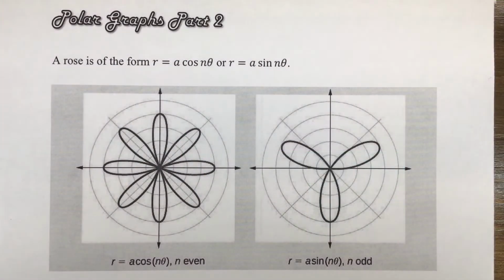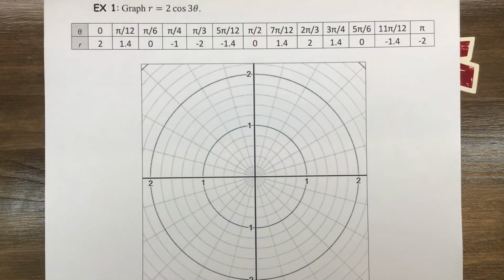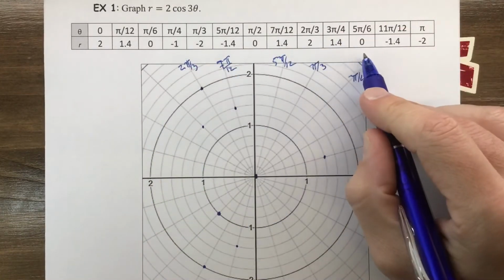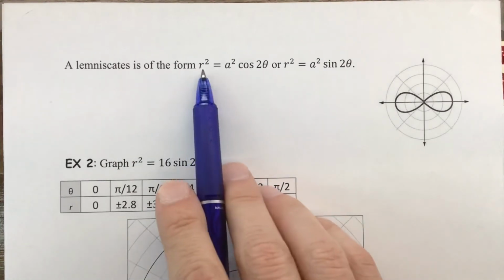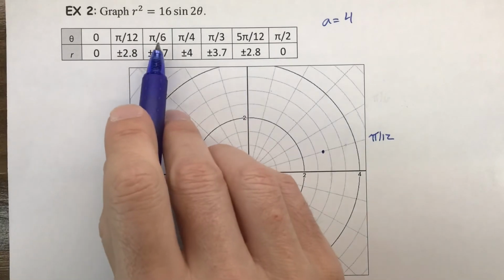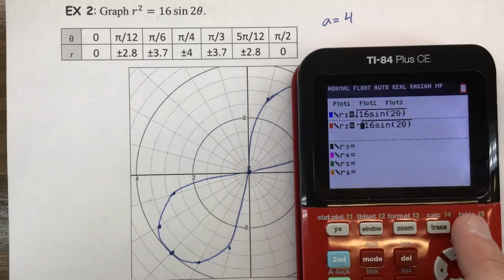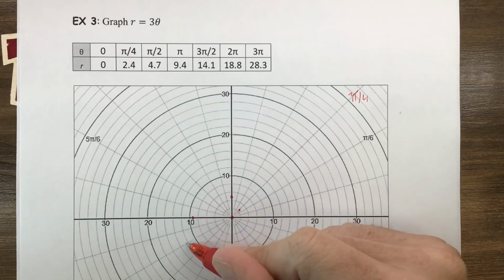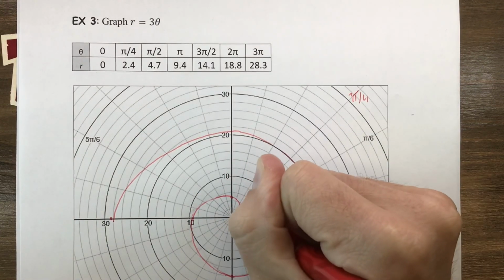Precalculus: 4.3 Polar Graphs Part 2